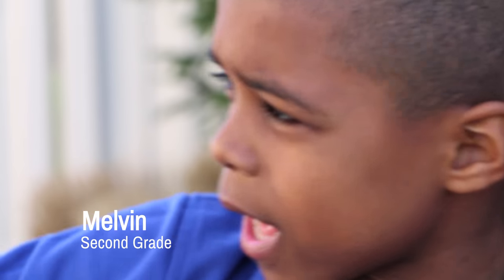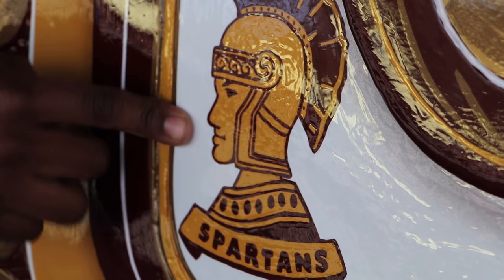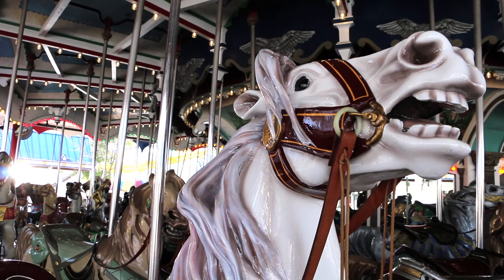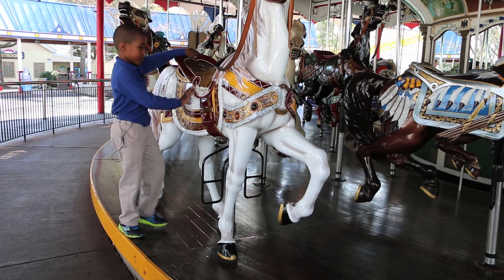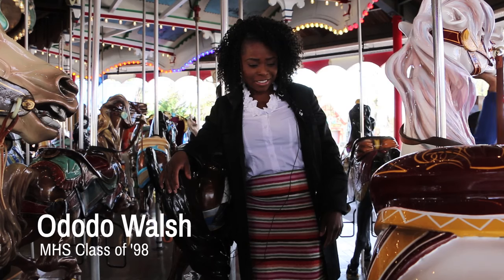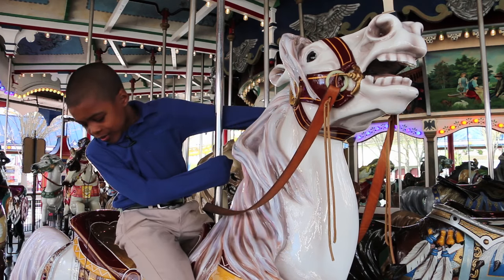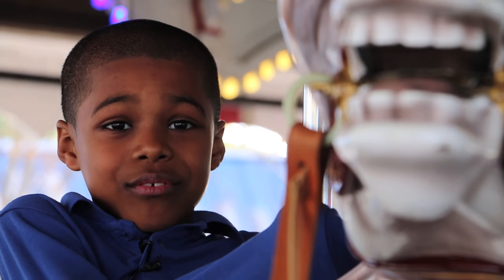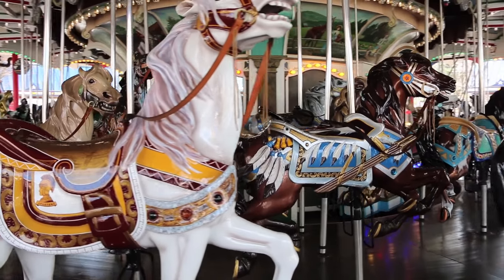The Milton Hershey School Horse on Hersheypark's Carousel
This year the carousel at Hersheypark has a new horse! It is brilliant white, and highlighted with the brown and gold colors of Milton Hershey School. The design pays homage to Milton Hershey and the School that he founded.